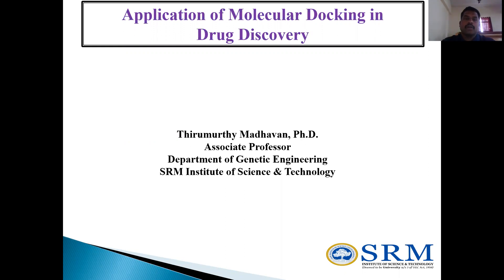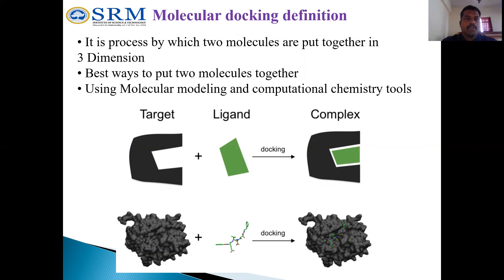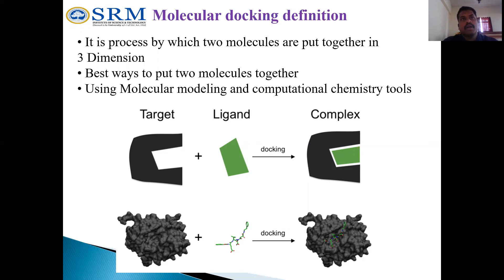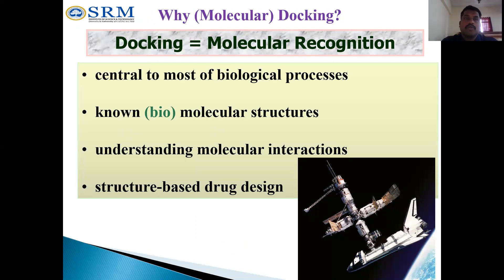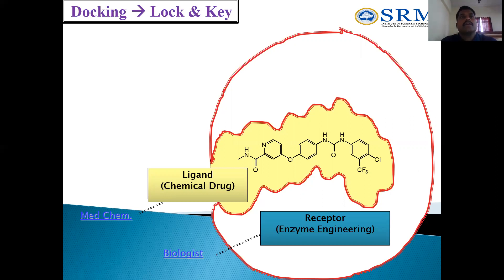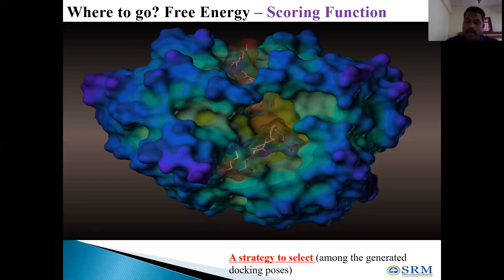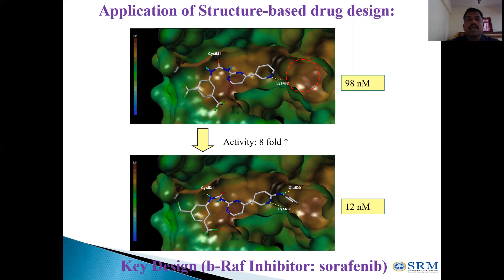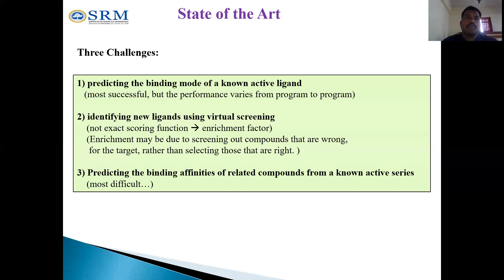Molecular Docking | Drug Discovery | Bioinformatics | Dr.Thirumurthy Madhavan | SRMGenetics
Molecular Docking | Drug Discovery | Bioinformatics | Dr.Thirumurthy Madhavan | SRM Genetic Engineering | SRMGenetics

This video explains the application of molecular docking in drug discovery.